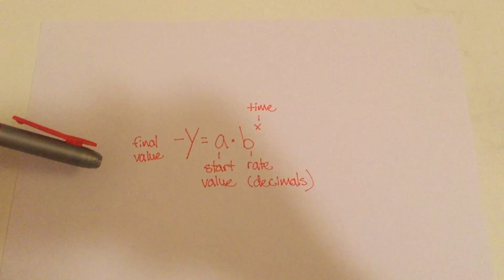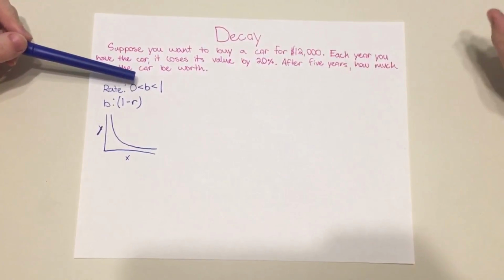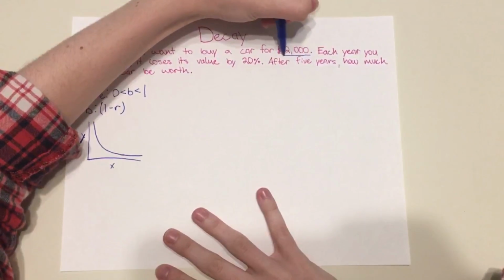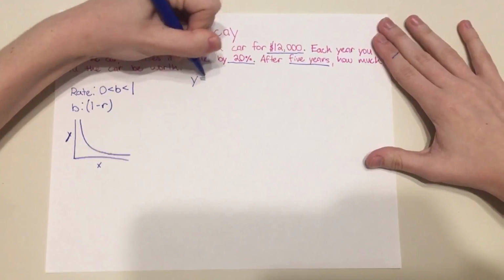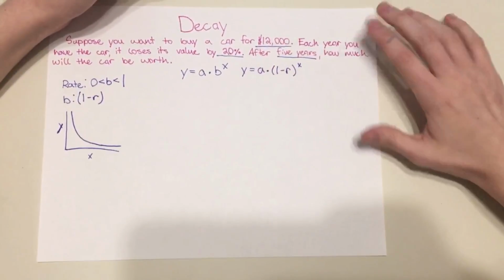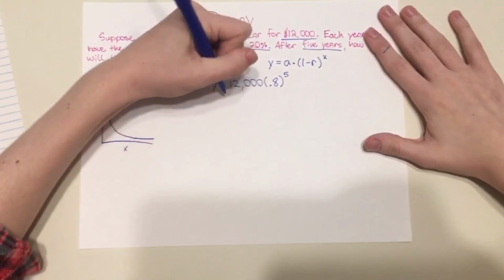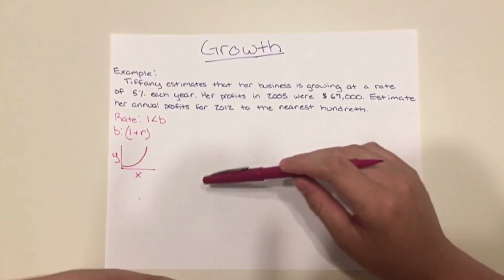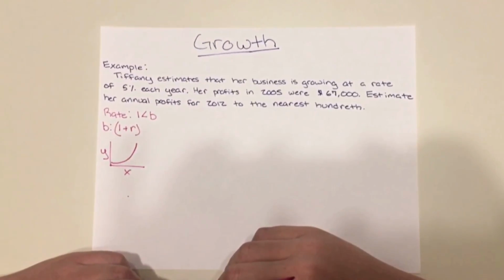Solving Exponential Equations